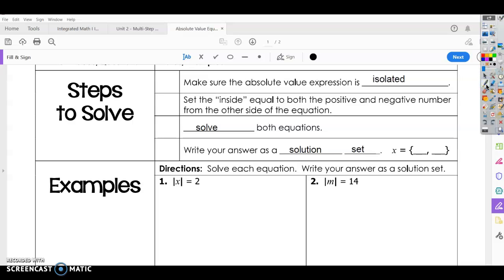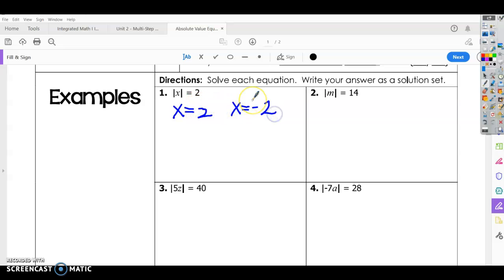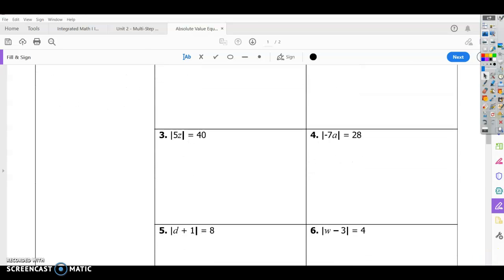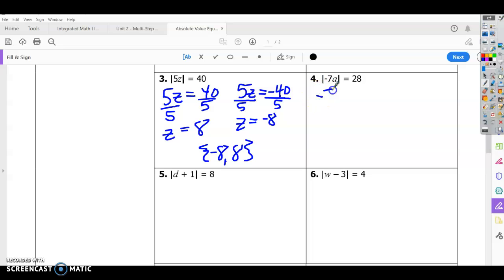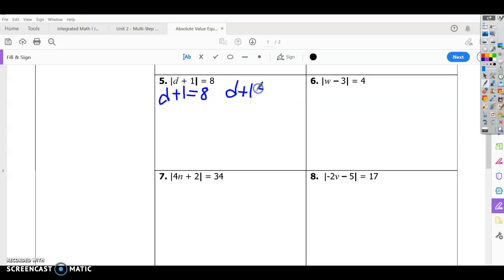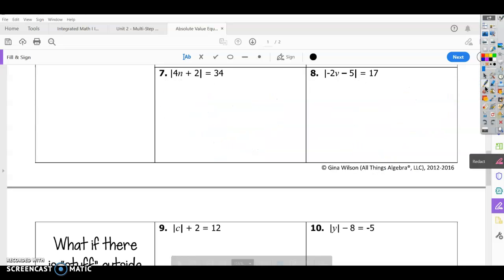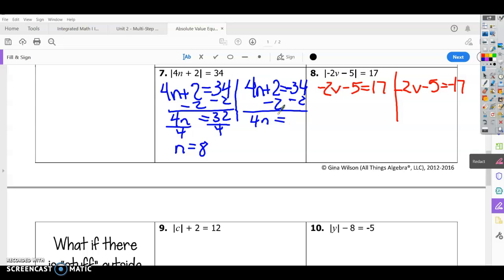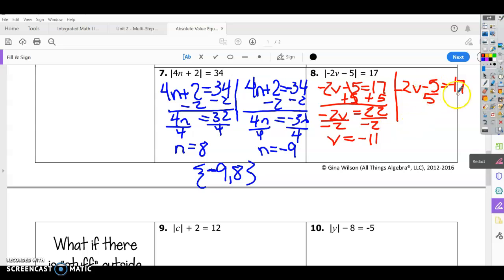Absolute Value Equations_M1_HW5_Notes Part 1